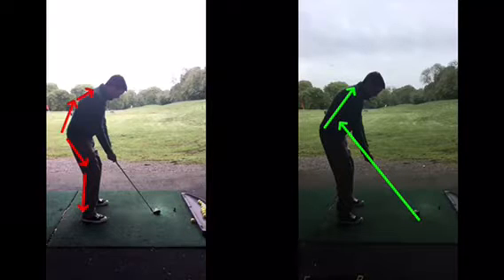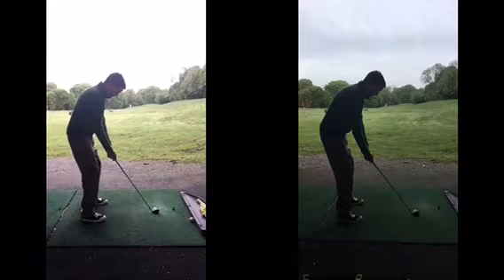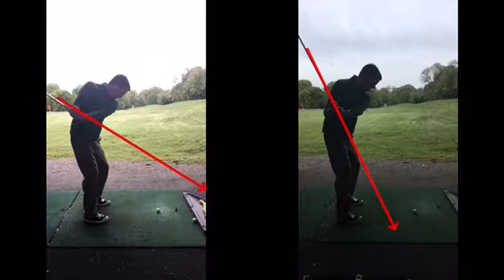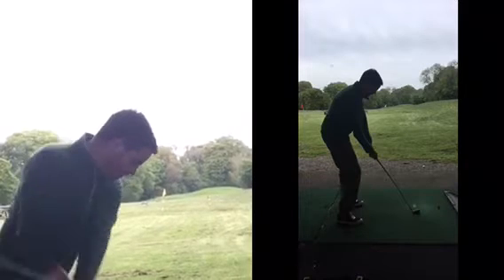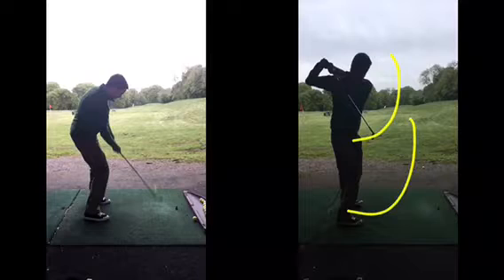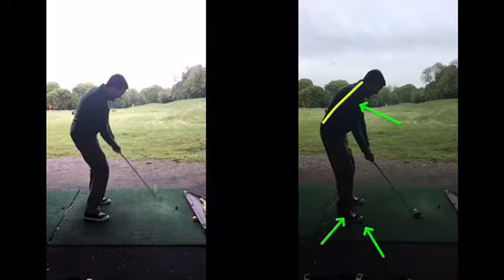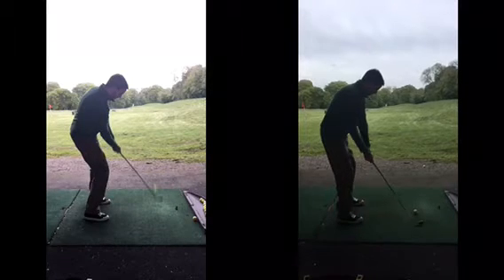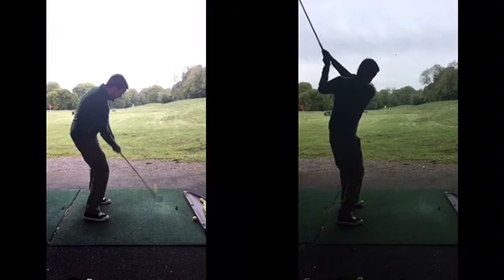golf lesson at Cottrell Park